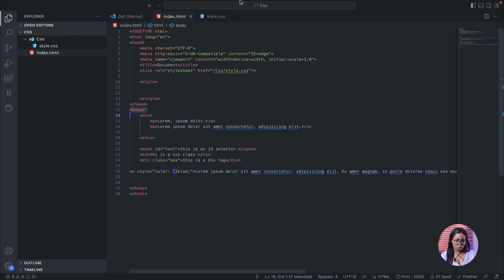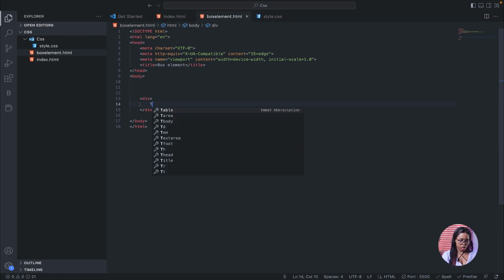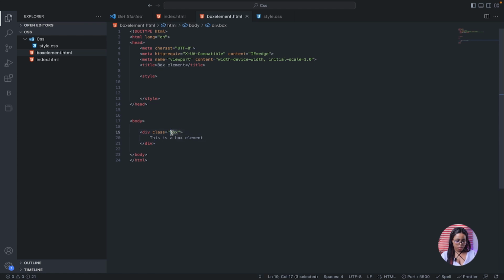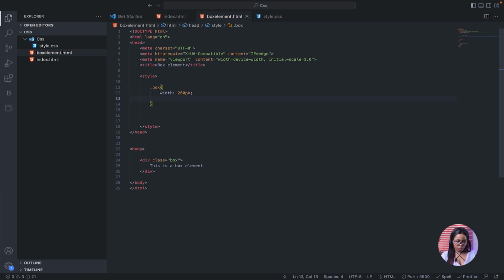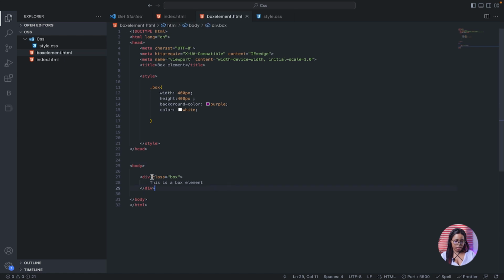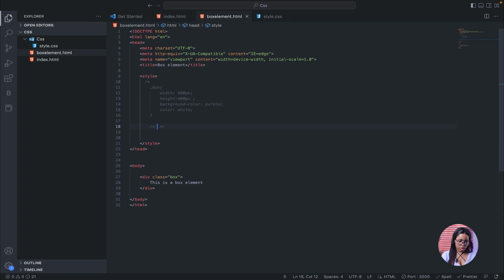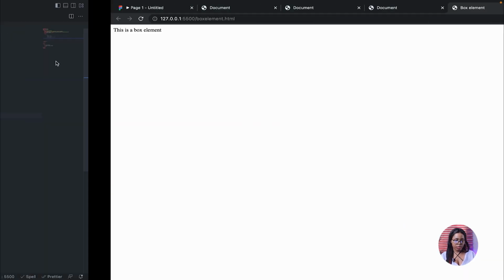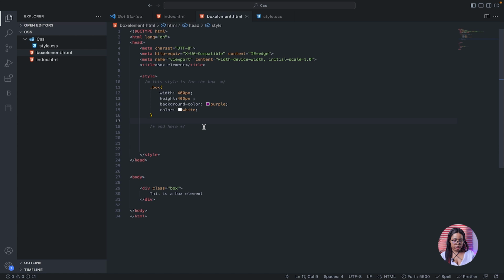4 BOX ELEMENTS & COMMENT – Full Course for Beginners